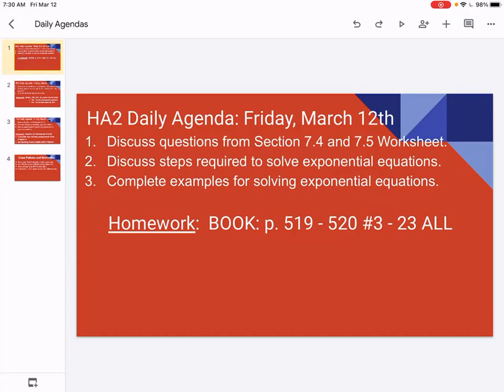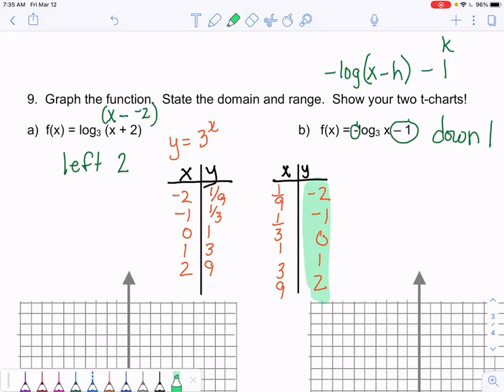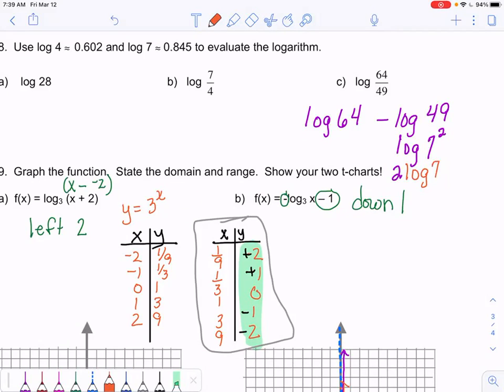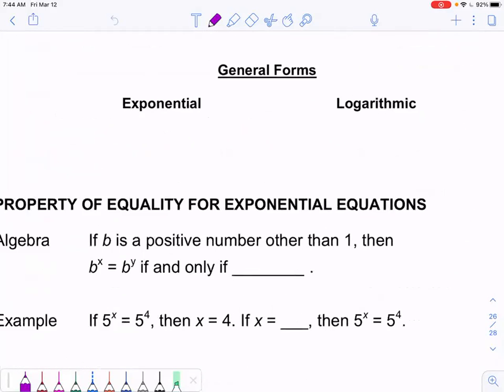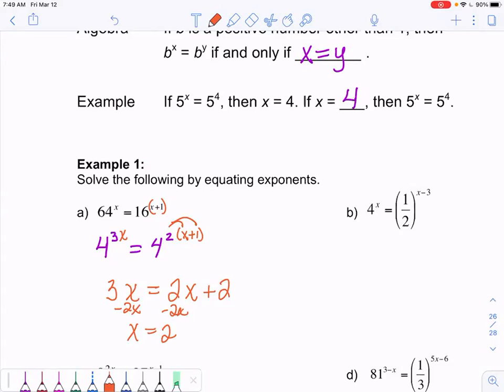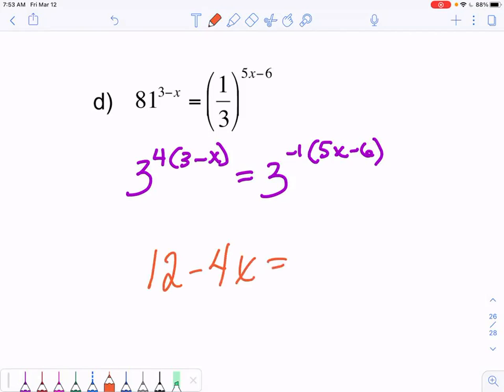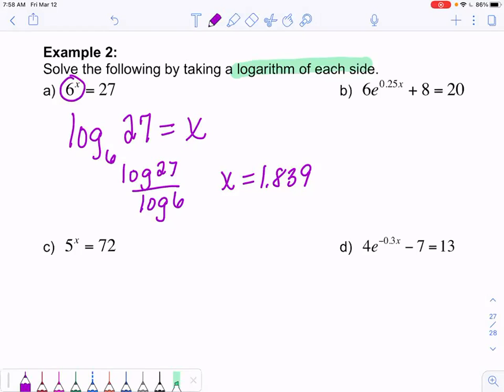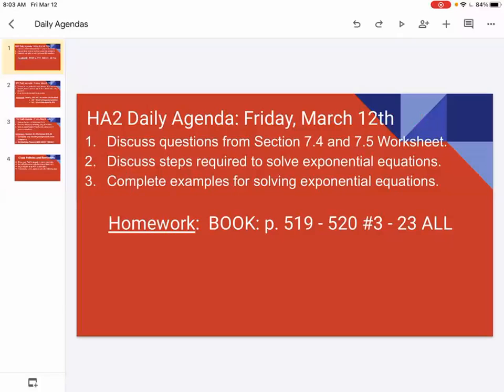HA2 Section 7.6 Day 1 Notes